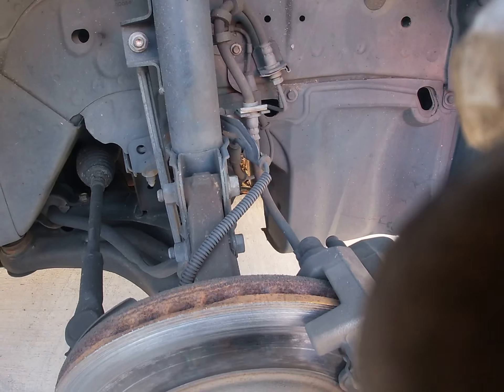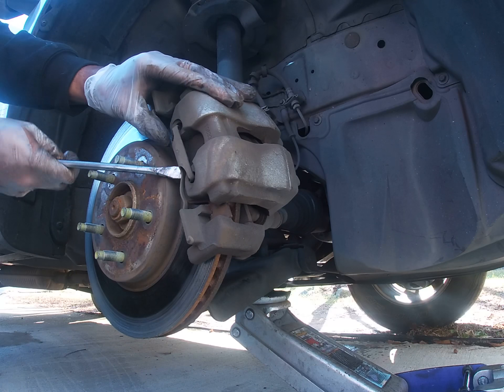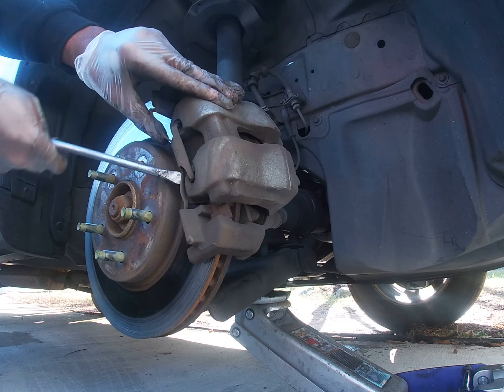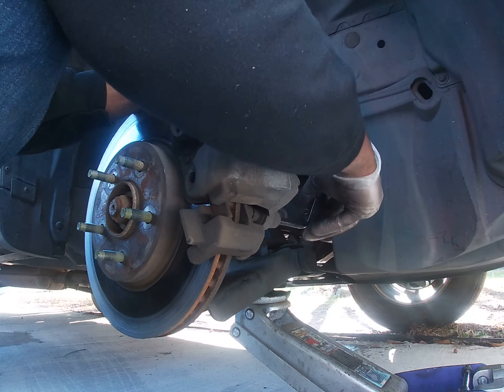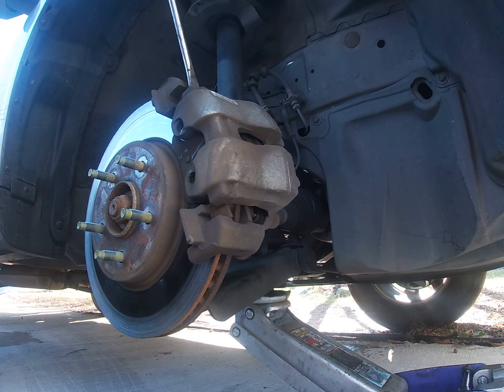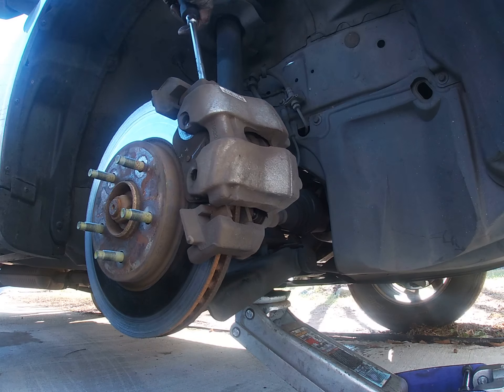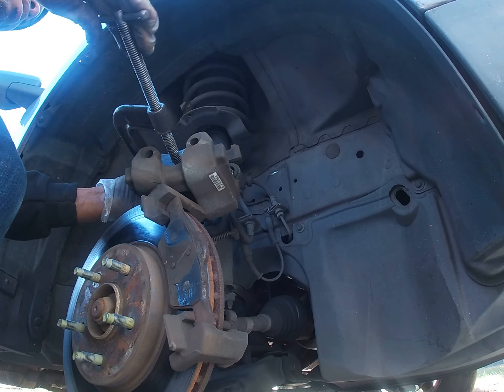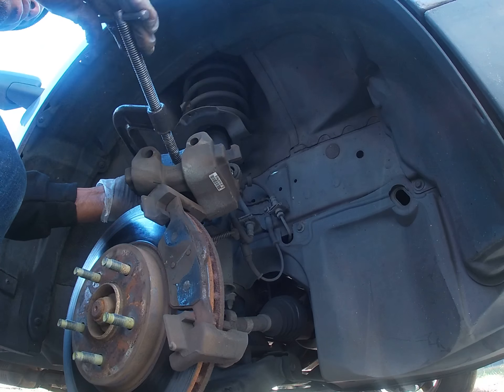2008 Mazda Tribute. Front brakes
DIY: 2008 Mazda tribune front brakes